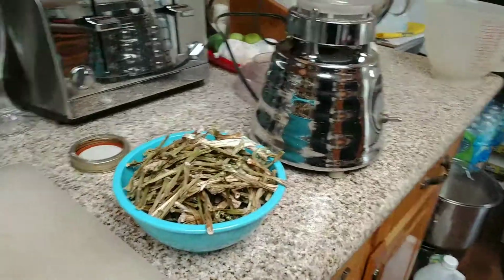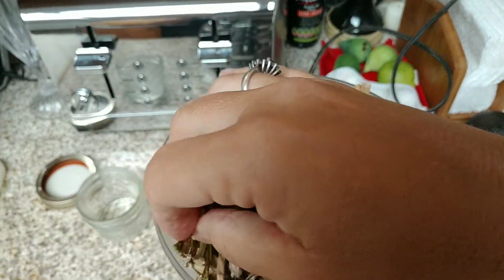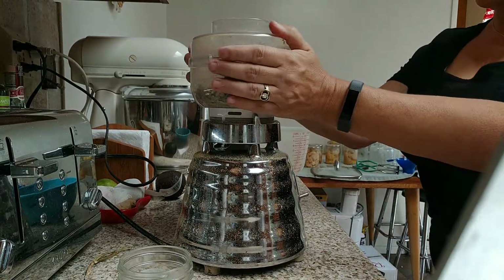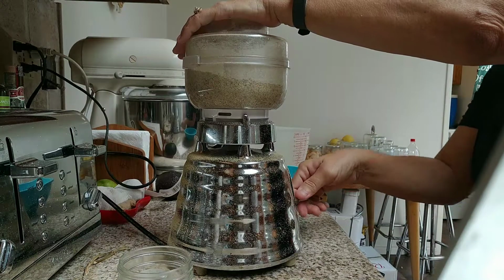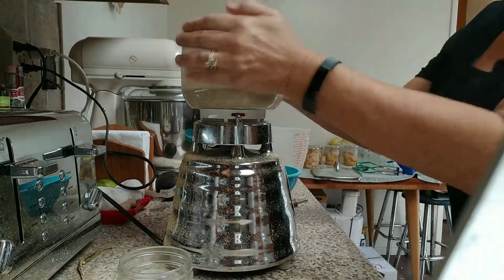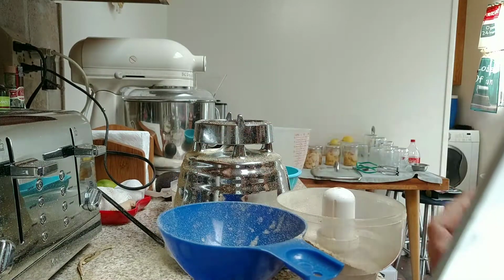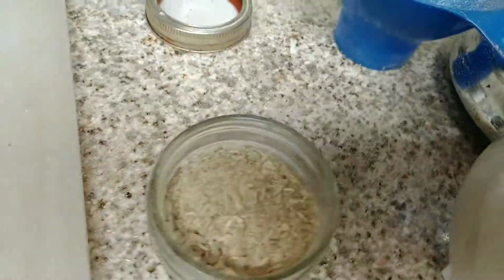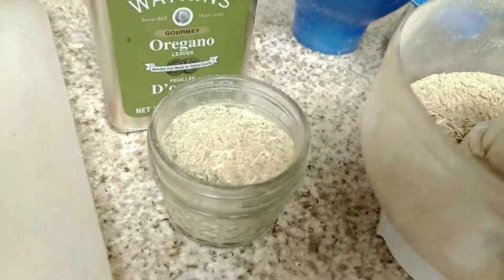ASPARAGUS POWDER! Dehydrating The End Pieces! NO More Wasted Ends!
I have been getting emails from several people that are not seeing the join button, not sure why!

From the leftover pieces and stems that I had from when I canned my asparagus I dehydrated them in my Excalibur and now I grinded them in my food dehydrator to a semi-fine powder to use later on in soups stews or just any dish that I want a little bit of asparagus flavor again you can do this to super easy and I tell you how to do onions and garlic as well!

I truly LOVE our You Tube Community!❤️
My Etsy store link to purchase De-Bubblers

25% of ALL  Sales will be donated to Heather at The Kneady Homesteader through end of  2021 ( may be extended! ) Please help support Heather and her Family.